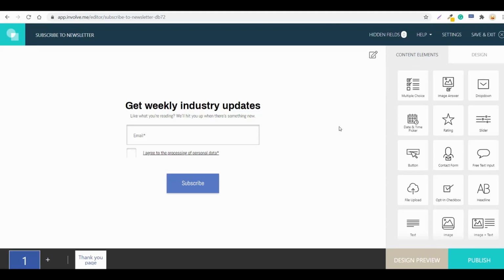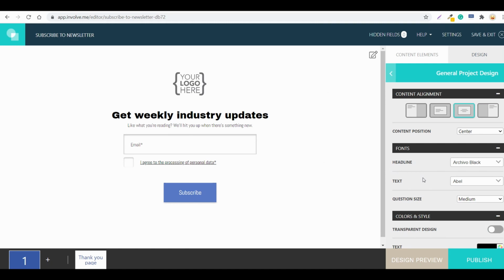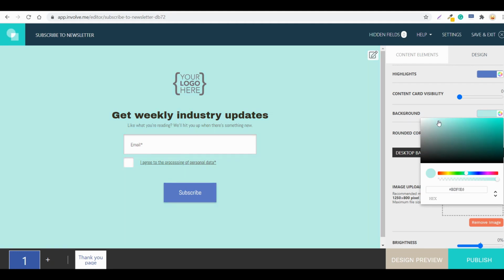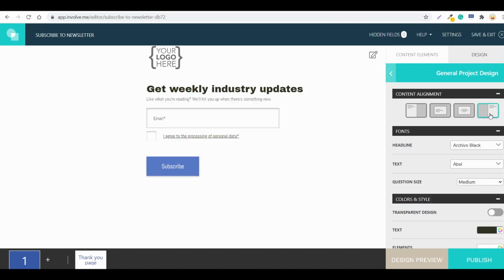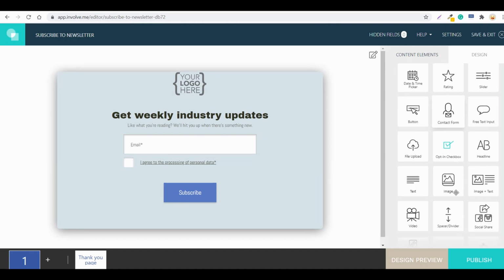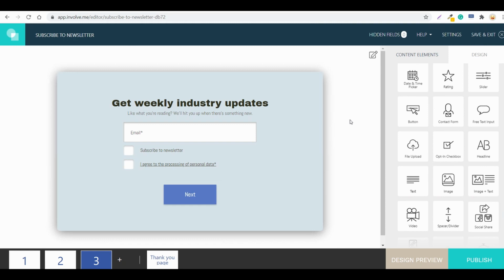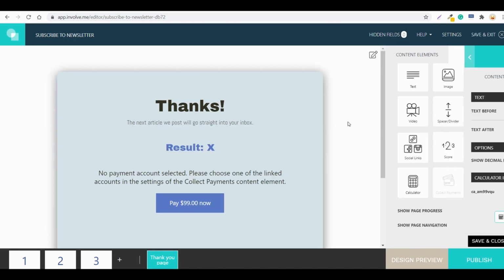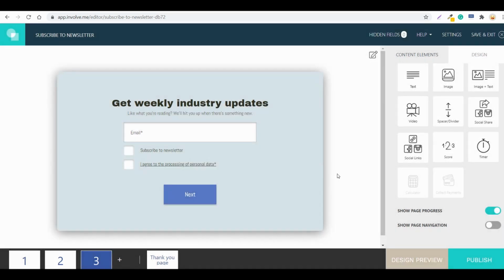Editing An involve.me Template